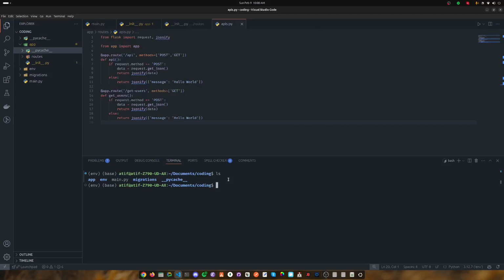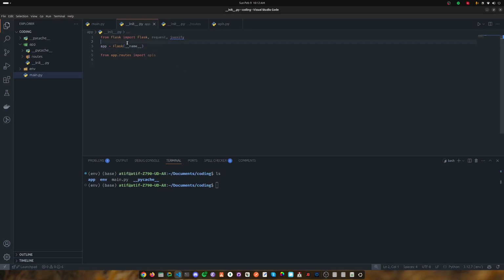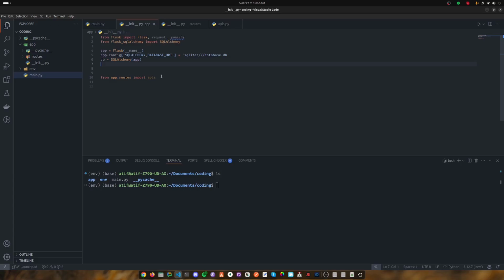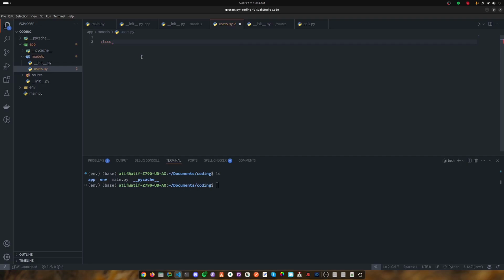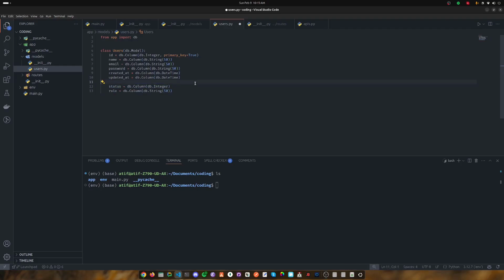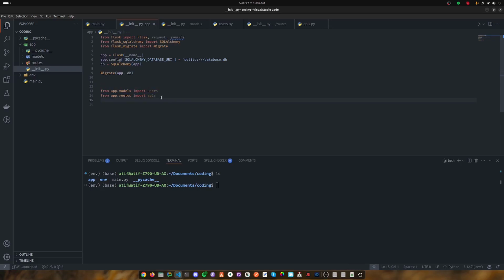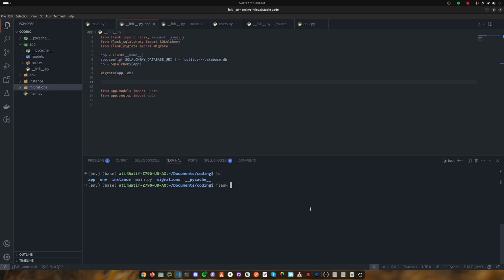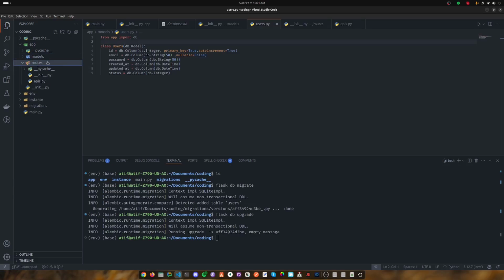SQLAlchemy & Flask-Migrate Setup in Flask with SQLite | Guide 🚀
Want to integrate SQLAlchemy with Flask and manage database migrations using Flask-Migrate? This step-by-step guide will show you how to set up and configure SQLite as your database in a Flask app. Whether you're a beginner or an experienced developer, this tutorial will help you streamline your database management with Flask.

📌 Topics Covered:
✅ Setting up SQLAlchemy in Flask
✅ Configuring SQLite as the database
✅ Using Flask-Migrate for seamless migrations